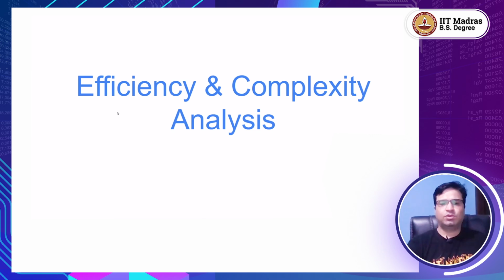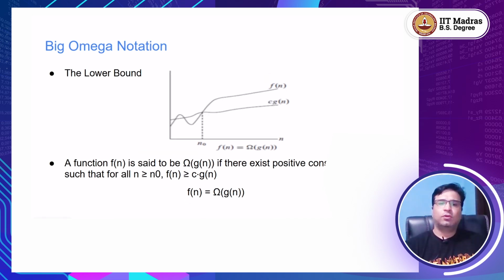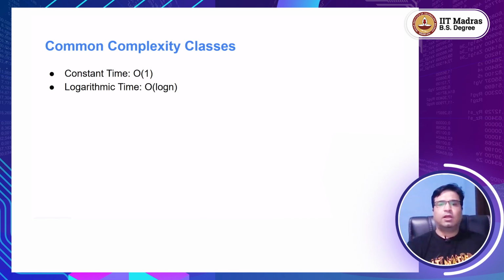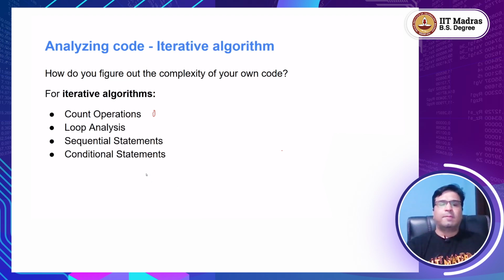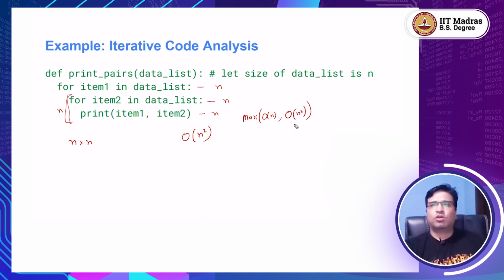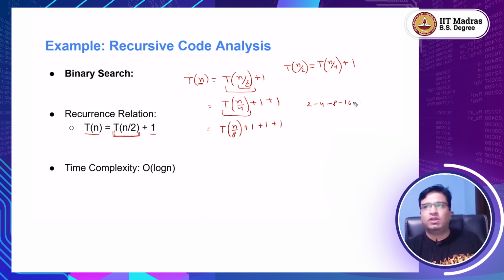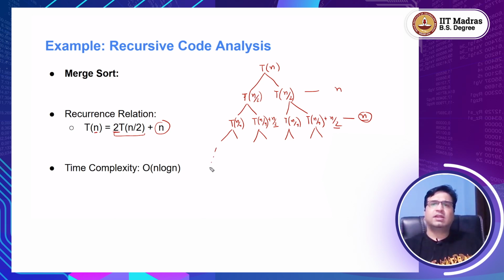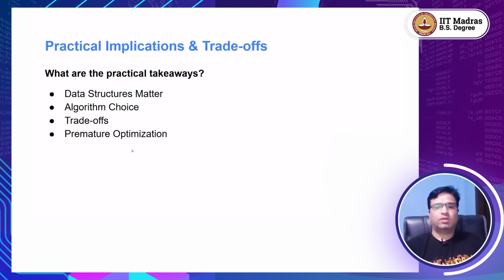W1_L1: Efficiency & complexity analysis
Video Overview
 Explore essential concepts in computer science—algorithm efficiency and complexity analysis. Learn why time and space efficiency matter, how Big O, Big Omega, and Big Theta notations help measure performance, and review common complexity classes with easy-to-understand examples. Get practical guidance on analyzing both iterative and recursive code for optimal application development.